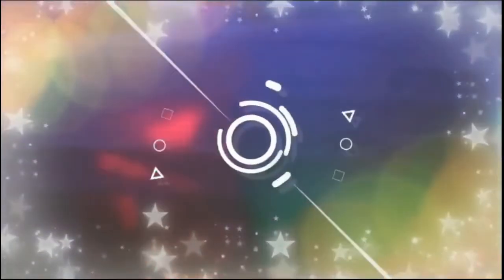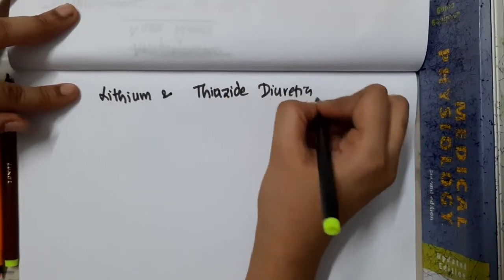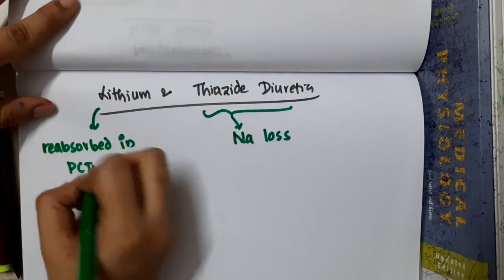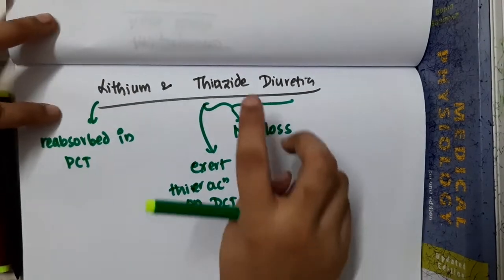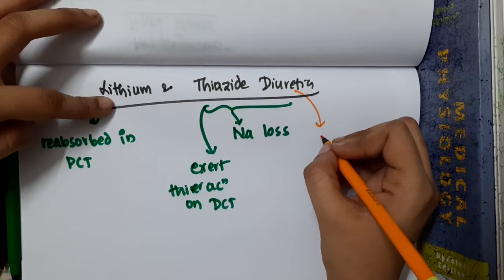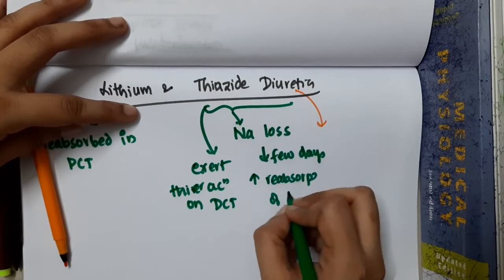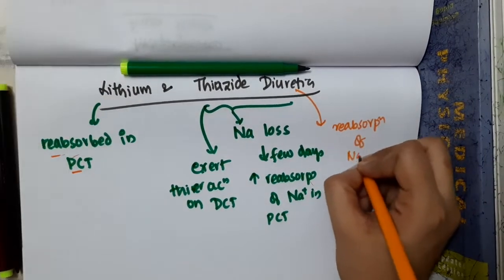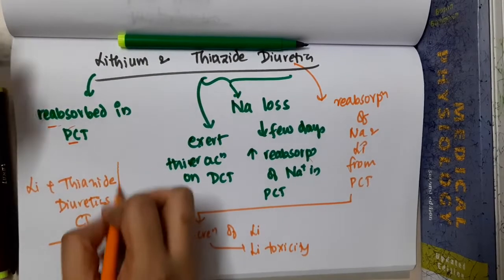22 3 lithium and thiazide diuretics mp4 || PHARMACOLOGY